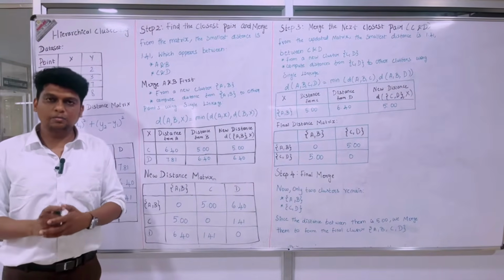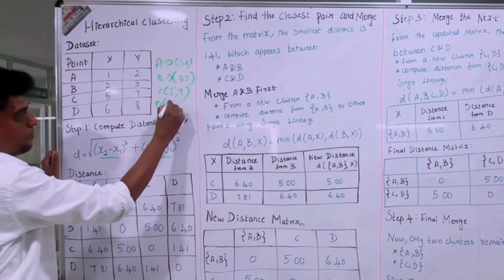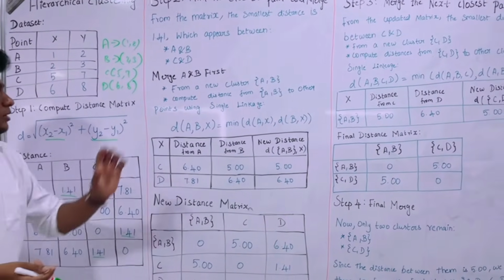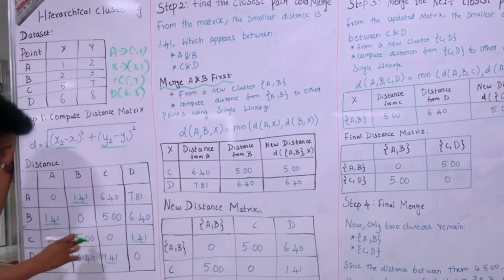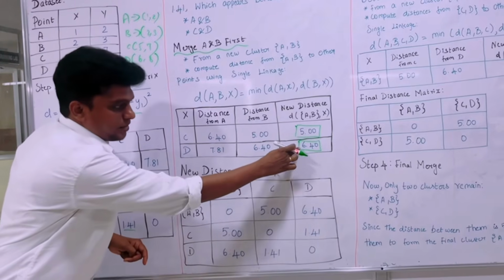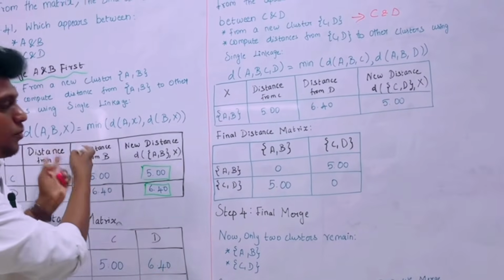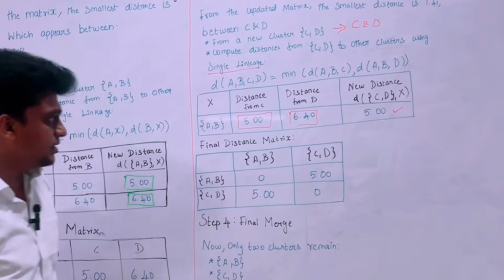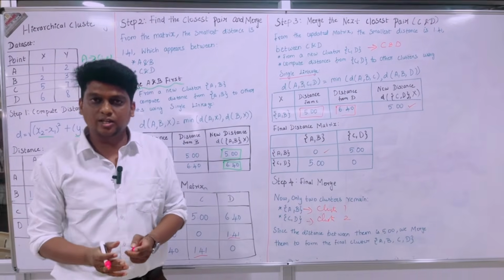Hierarchical Clustering Step by Step - Simple Explanation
In this video, we simplify hierarchical clustering—a powerful technique for discovering patterns in unlabelled data.

Hierarchical clustering groups similar data points step-by-step, creating a tree-like structure called a dendrogram. Unlike K-Means, you don't have to guess how many clusters you need.

🧪 Example Covered in the Video:
Imagine these 4 points:

1️⃣ Start with clusters: A(1,2), B(2,3), C(5,7), D(6,8)
2️⃣ Select a distance metric (Euclidean / Manhattan / Cosine)
3️⃣ Merge the closest pair: A and B
4️⃣ Merge the next closest: C and D
5️⃣ Merge final clusters: {A, B} with {C, D}

📊 Whether you're a beginner or brushing up your skills, this tutorial is for you!